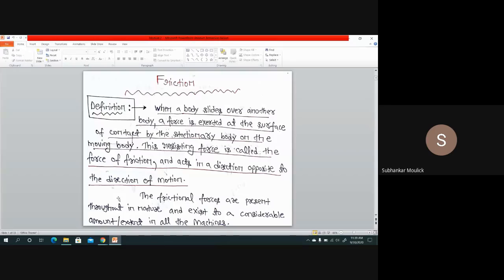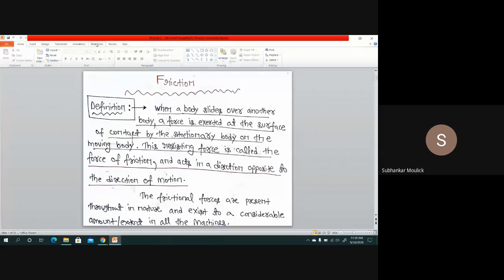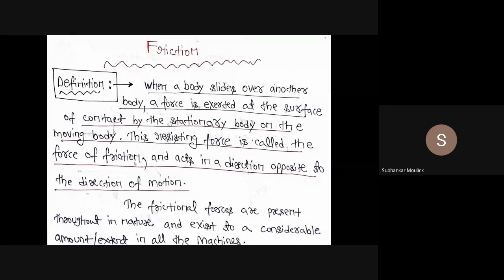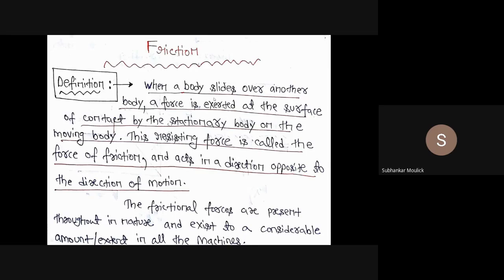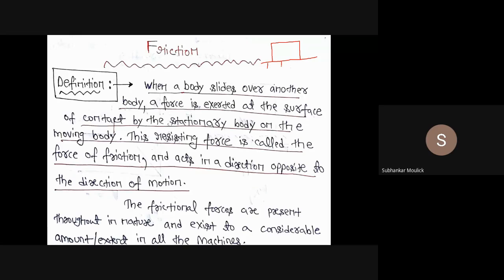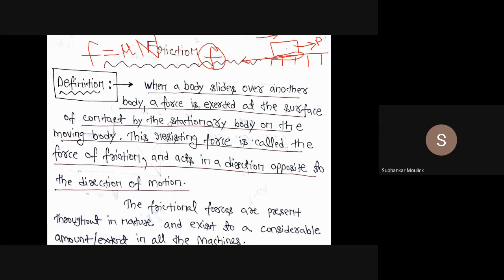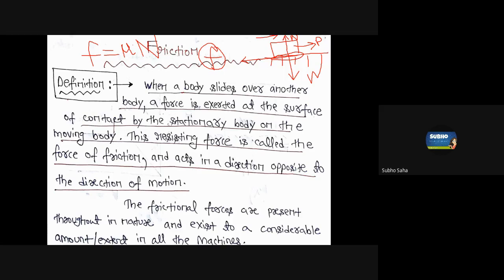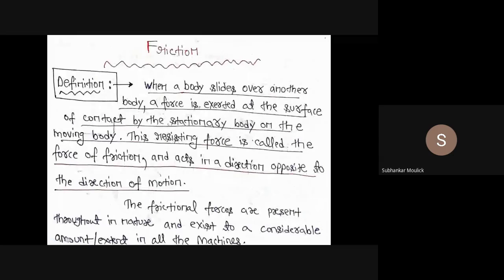ENGINEERING MECHANICS_LEC 11